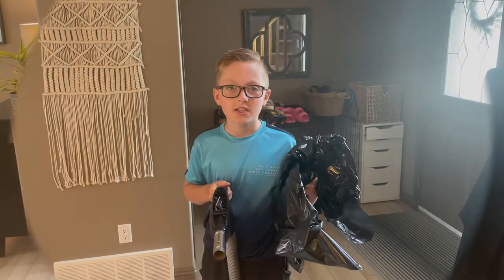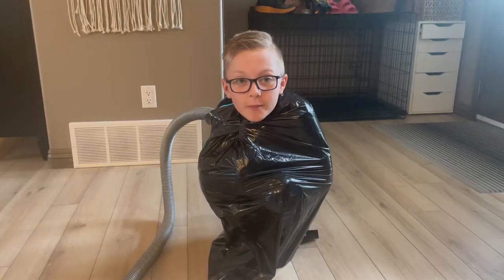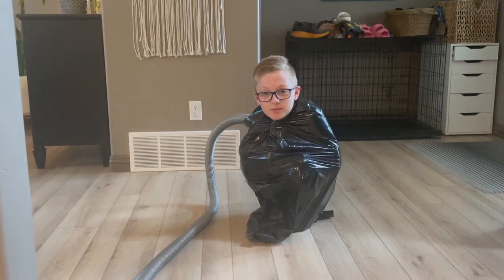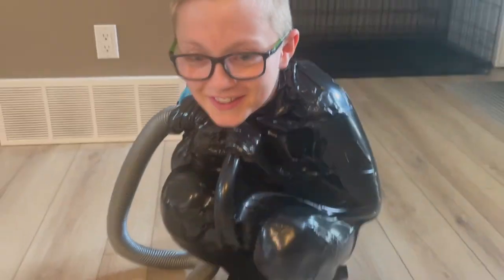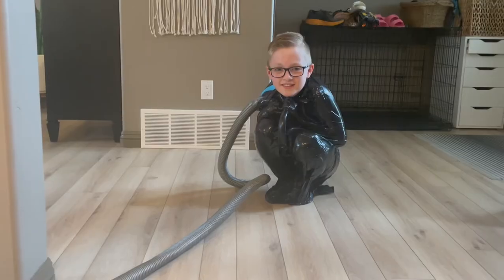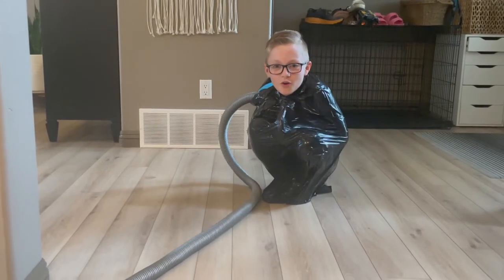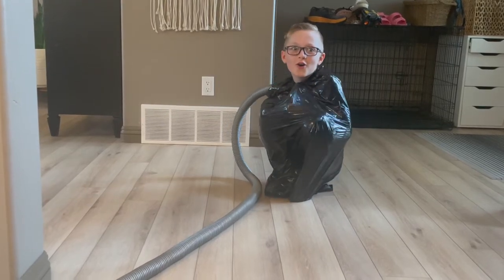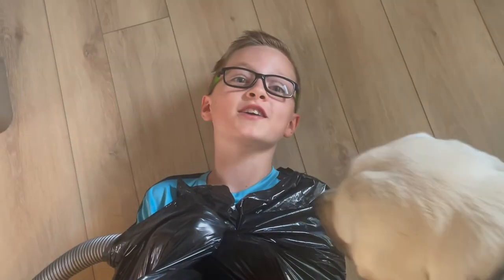Garbage Bag - Vacuum Seal Experiment gunner is in it # my dog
Don't forget that air has mass (it takes up space) and that it exerts pressure (force). I hope you enjoyed this video!